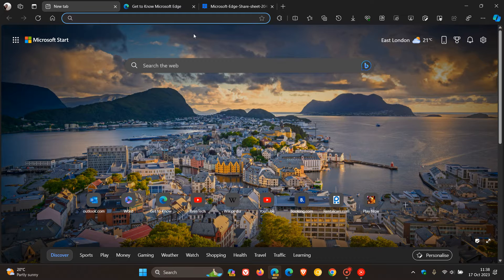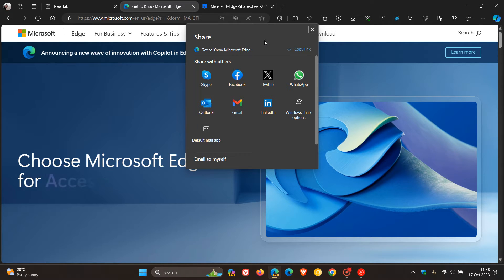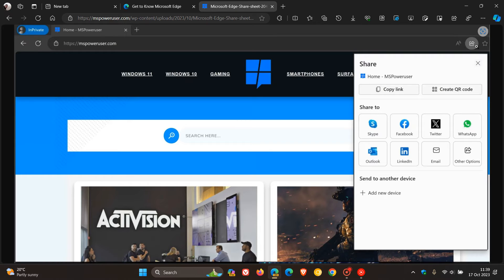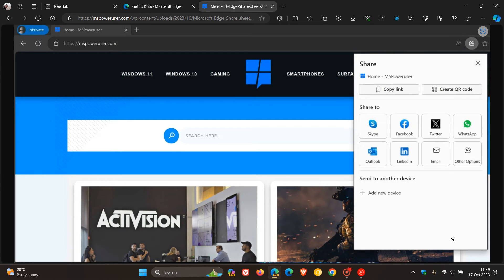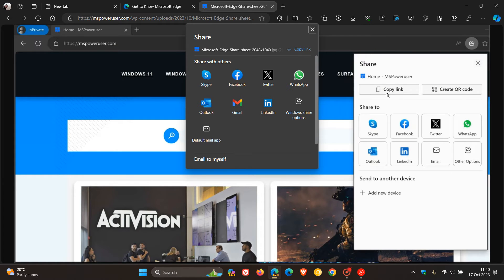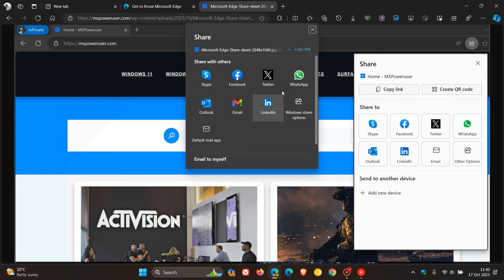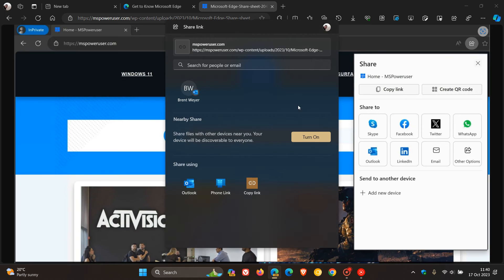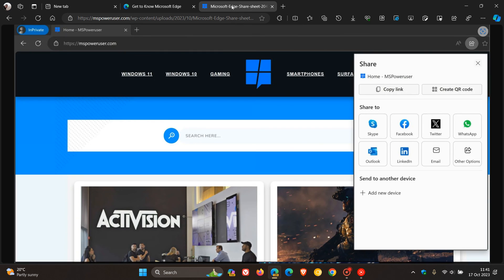Microsoft Edge to get a New Share menu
As posted by MSPowerUser the new share menu now has a new UI in Edge Canary 120.